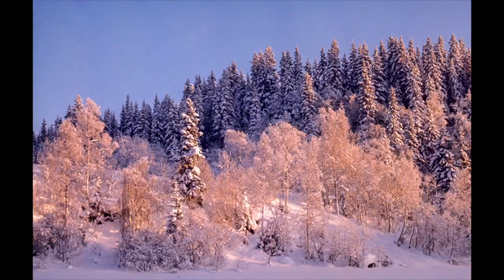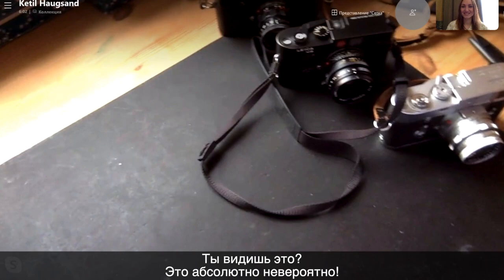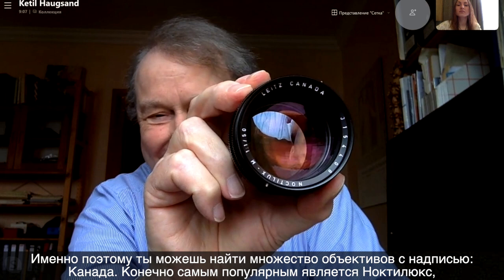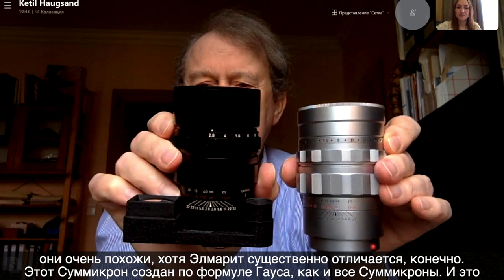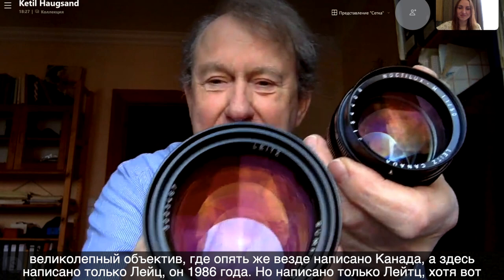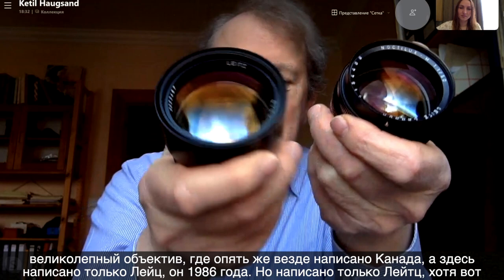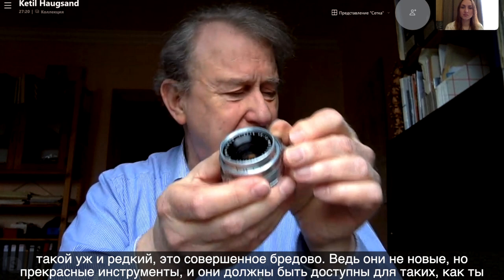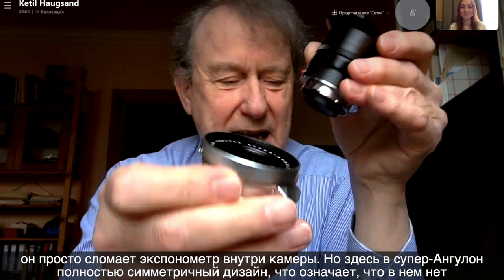Leitz Canada. Работы созданные в 1952 году в Канаде после войны. Ketil Haugsand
Ketil Haugsand - профессор музыки, артист — клавесинист международного уровня. Пожизненный энтузиаст Leica и страстный фотограф-любитель. Почетный член Одесского Фотографического Общества.
В этом видео мы говорили на темы, связанные с M-камерой - в основном об объективах и их дизайне. Мы неявно коснулись (или «лично») некоторых «политических наблюдений» и «вопросов морали».
Мы подробно говорили о Leitz Canada - заводах, которые были основаны в 1952 году в Мидленде, Онтарио, Канада после войны, - поскольку Германия все еще находилась в стадии послевоенного восстановления, а европейский рынок камер все еще оставался на низком уровне. (- как и многое другое, в пятидесятые!)
Дизайнер оптики д-р Вальтер Мандлер (1922–2005) «был отправлен в аренду», но решил остаться там навсегда и всю свою карьеру провел в Leitz Canada.
Leitz Canada «спасла» Leica M, так как спрос и производство в Вецларе резко упали в 1970-х (- и M5 был воспринят не «с энтузиазмом»).
Мы также говорили о совершенно новом и радикальном Summilux 1,4 / 35 ASPHERICAL («AA»), разработанном Вальтером Ватцем в конце восьмидесятых.
Поскольку знак «AA» настолько редок, он стал еще одним «экзотическим» предметом коллекционирования.
Когда я, наконец, получил его в 1982/83 году - после того, как пробыл в листе ожидания более трех лет - мы мало что знали, что его теперь «хорошо используемый» (и мой любимый M-объектив) станет таким известным и легендарный, тридцать лет спустя !!
Мы также немного коснулись Super-Angulon 3,4 / 21 - «названия», которое в последнее время вдохновляло на Super-Elmar 3,4 / 21 ASPH - изначально известного оптически симметричного дизайна Schneider-Kreuznach - всегда подключен к широкоформатным камерам (..SINAR ..)

Leitz Canada. Works established in 1952 in Canada after the war. Ketil Haugsand
Ketil Haugsand - Music professor, performing artist international harpsichordist. Lifelong Leica enthusiast and avid amateur photographer. Honorary Member of the Odessa Photographic Society.
In this video we spoke about M-camera related topics - mostly about the lenses and their designer. We touched vaguely (- or “personally”) on some ‘political observations’ and ‘questions of morality’.
We spoke at length about Leitz Canada - the Works that were established in 1952, in Midland, Ontario, Canada after the war - as Germany was still very much in the post-war rebuild phase and the European camera market was still in a low profile (- like most other things, in the fifties!)
The optical designer, Dr. Walter Mandler (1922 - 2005) ‘was sent over on loan’ - but decided to stay on ever after - and spent his entire career for Leitz Canada.
Leitz Canada ‘saved’ the Leica M, as the demand and production in Wetzlar went drastically down in the 1970s (- and the M5 was received less than ‘enthusiastically’) .
We also spoke about the totally new and radical Summilux 1,4/35 ASPHERICAL (The ‘AA’) - designed by Walter Watz in the late eighties.
Since the ‘AA’ is so rare, it has become another ‘exotic’ collectors’ item.
When I finally got it, back in 1982/83 - after having been on the waiting list for more than three years - little did we know that his now ‘well used’ (and favourite M-lens of mine) would become so famous and legendary, some thirty years later!!
We also touched on a little bit to the Super-Angulon 3,4/21 - a ‘name’ that was inspiring for the Super-Elmar 3,4/21 ASPH of late - originally, a famous Schneider-Kreuznach optically symmetrical design - always connected to big-format cameras (..SINAR..)

🔺 Данный канал принадлежит концерну "BigGuns Photos" и посвящен фотографии, пленочной фотографии, тестам и обзорам камер пленочных и цифровых, психологии фотографии и другое.
В рамках нашей деятельности мы имеем большой опыт работы с фотографией. Мы немалую часть времени находимся в научных экспедициях в разных точках мира. Много фотографируем, постоянно тестируем новую технику и стремимся к тому что бы результат был наивысшего качества. Как центральное подразделение НИИ “Памяти” для нас фотография не просто художественное средство она тесно связана с глубинной психологией и памятью.